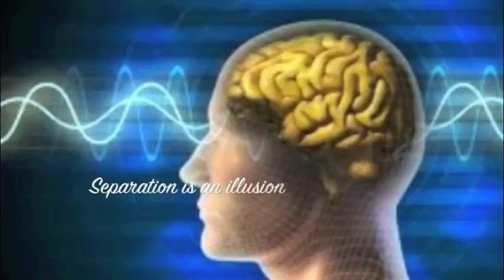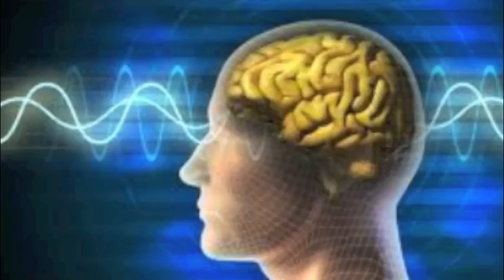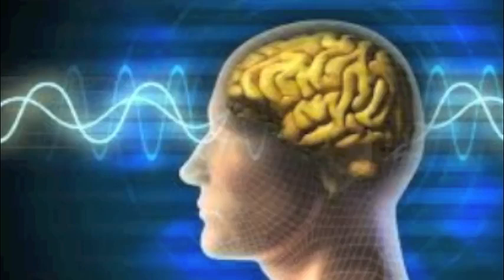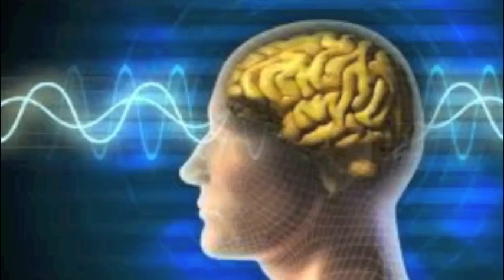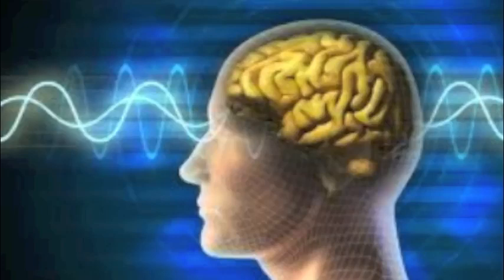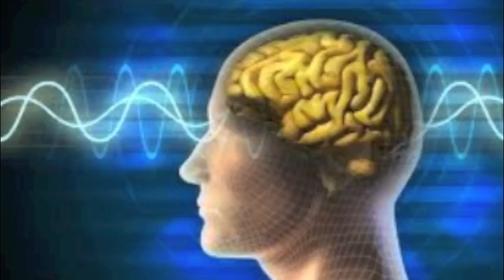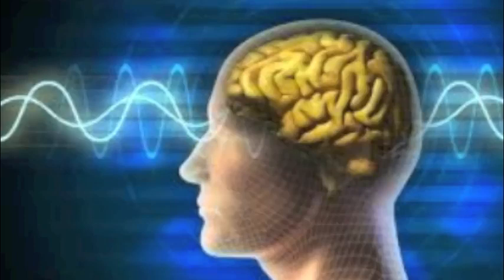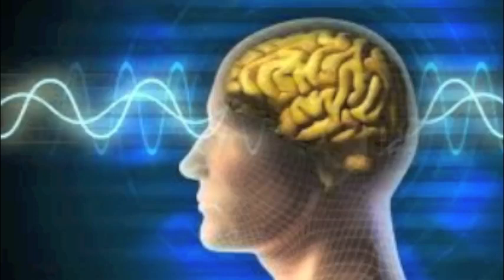The Physics of Sound How and Why Sound Heals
GRATITUDE AFFIRMATIONS FOR OUR AMAZING GORGEOUS BEAUTIFUL PLANET thankyou

Experience DMT Through Frequency Sound Simulation A Journey Into Higher Consciousness

Silva System Deep Relaxation Meditation Silva Method Motivational

Please watch our videos completely. Thank you very much for viewing, listening and leaving feedback.

Every single day I am completely astonished by all your warm support, it really inspires me to work even harder on my music/videos. Have a Wonderful, Cheerful, Joyful, day. We are endlessly grateful for your love and support!
Our aim is to help people around the world, allowing all to experience mystical oneness to live healthier and joyful life. Our videos is your unique intimate that will make you feel transcendental to leave pride, ego, stress, inner conflicts, binding you to live life with gratitude, trust and faith. Help yourself to reach state of happiness and serenity attracting positive energy for physical, mental, emotional and spiritual health. Relief yourself from negative feelings like anxiety and help to enhance positive energy in you. It can also give your meditation techniques a boost if you use this type of soothing music as you meditate. It can also have healing capacity where you will learn how to find inner peace and heal yourself within with the capability of music. we believe that spirituality is not just a hobby or a trend, but a way of life that can bring peace, fulfillment, and purpose to our existence. We are committed to providing high-quality, informative, and inspirational content to support our audience on their journey towards self-discovery and spiritual growth.More smiling, less worrying.